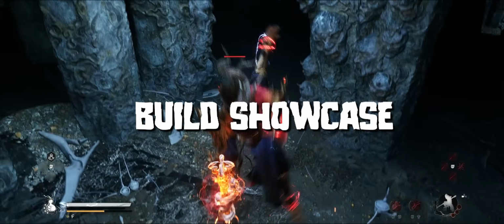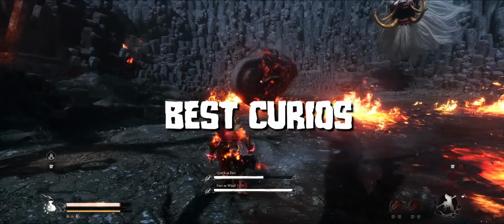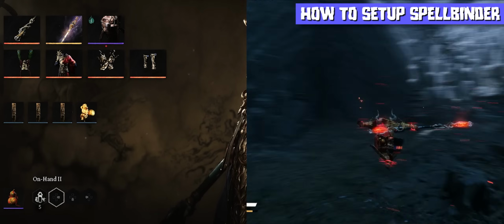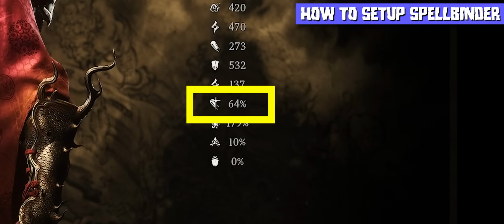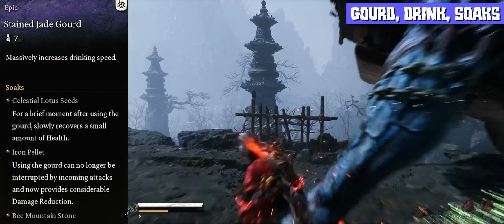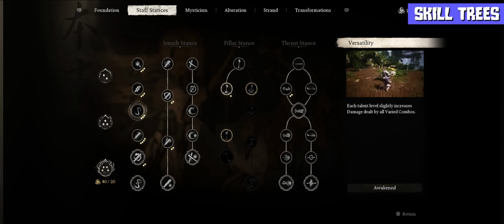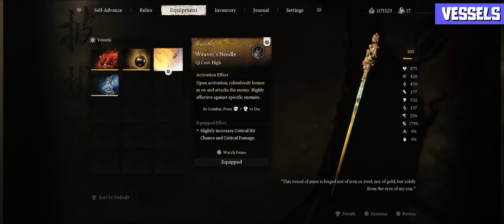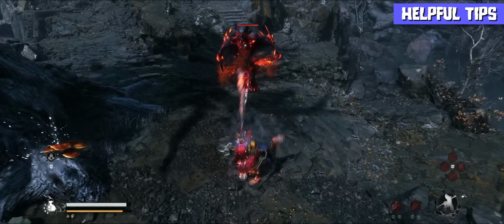This "Shocking" Black Myth Wukong Lightning Build is BUSTED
Learn How To Play this "Shocking" Black Myth Wukong Lightning Build where we use Lightning and Shock State coupled with the Spellbinder Build in NG+ to DESTROY Everything with NG+ Weapons. Oxford King will walkthrough how to build this OP Black Myth Wukong Lightning Build in extreme detail. The best part is it's entirely FREE to watch!

⌚TIMESTAMPS:
00:00 Black Myth Wukong Build
00:20 Build Showcase
01:14 Best Gear, Armor & More
03:09 Best Curios
03:49 How to Setup Spellbinder Properly
08:57 Best Relic
10:48 Best Gourd, Drink, Soaks
12:22 Skill Trees
16:41 Best Vessel
17:11 How This Build Works
19:31 Helpful Tips for This Build